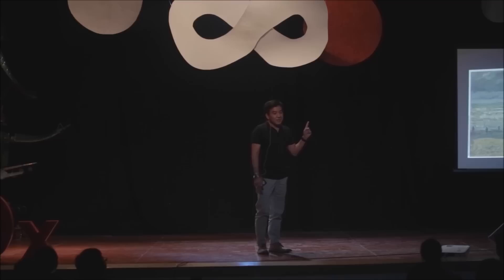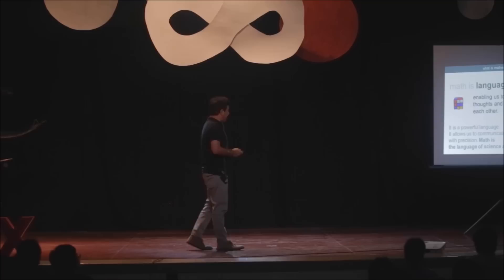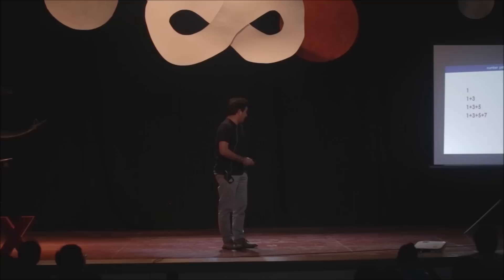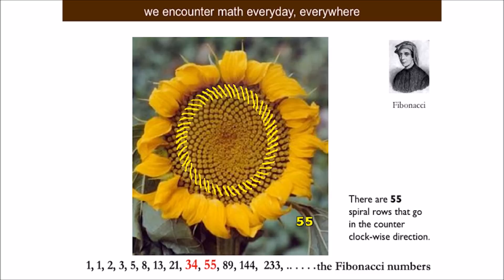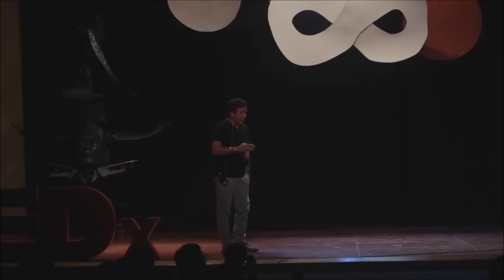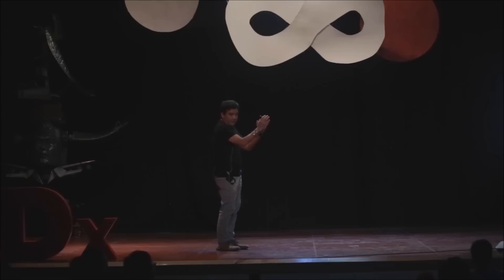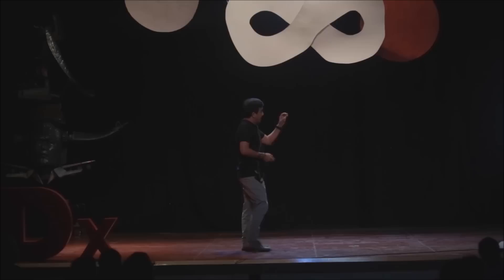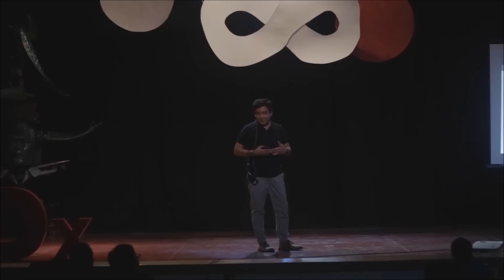Math is Language, Tool, and a Way of Seeing | Fidel Nemenzo | TEDxYouth@PSHSMain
FIDEL R. NEMENZO is a prolific mathematician with a special interest in the field of elliptic curves. A Philippine Science High School – Main Campus alumnus, he views mathematics not just as a tool for calculation, but as a medium for the exchange of ideas.  This talk was given at a TEDx event using the TED conference format but independently organized by a local community.